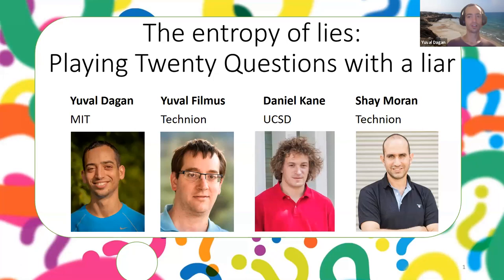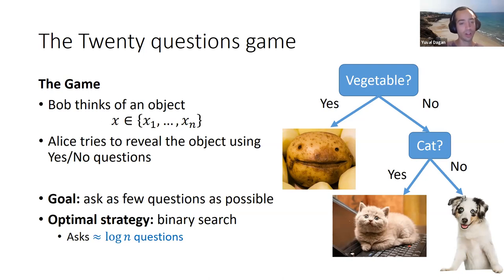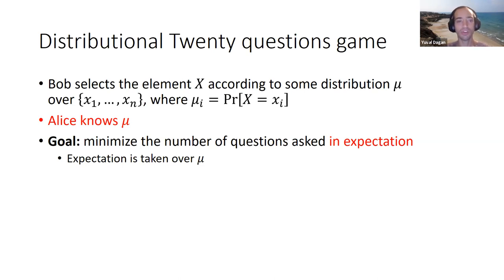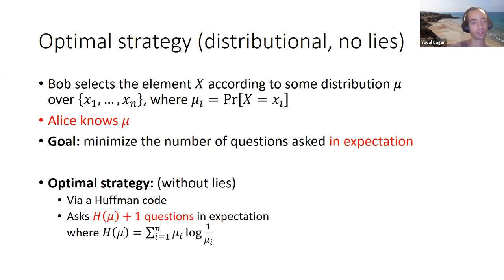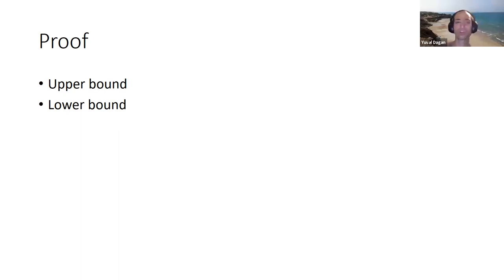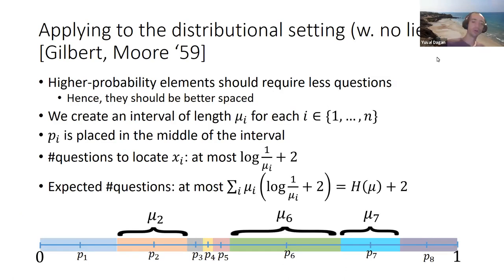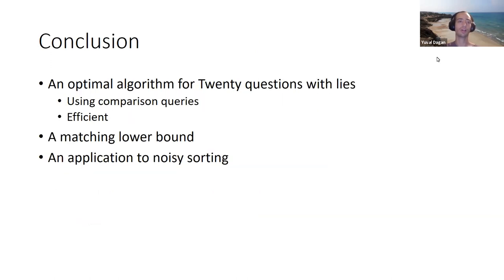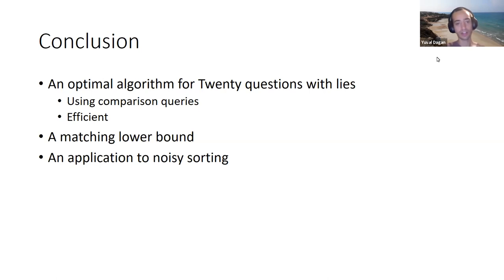The entropy of lies: playing twenty questions with a liar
12th Innovations in Theoretical Computer Science Conference (ITCS 2021)

Yuval Dagan (MIT)
Yuval Filmus (Technion)
Daniel Kane (UCSD)
Shay Moran (Technion)